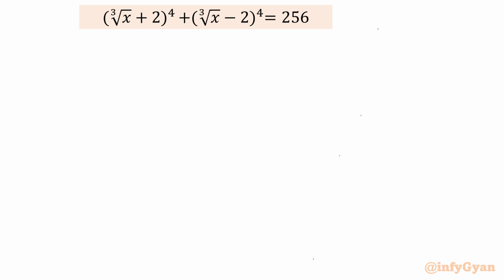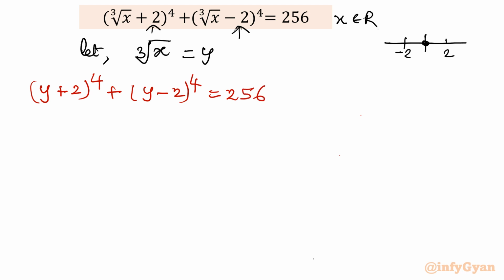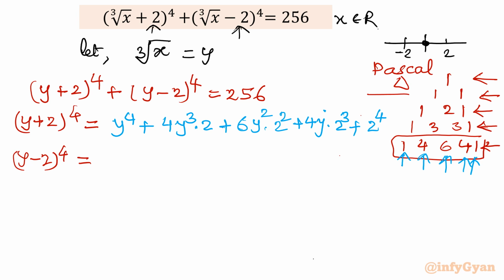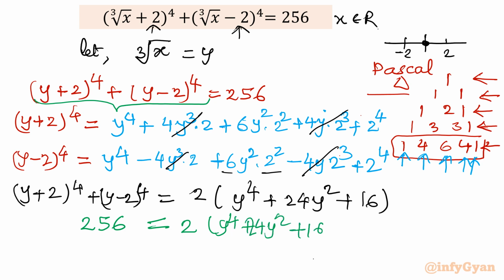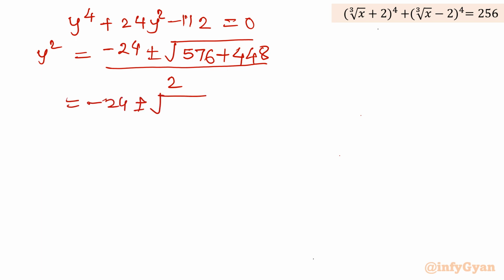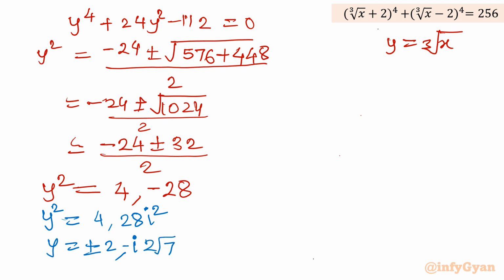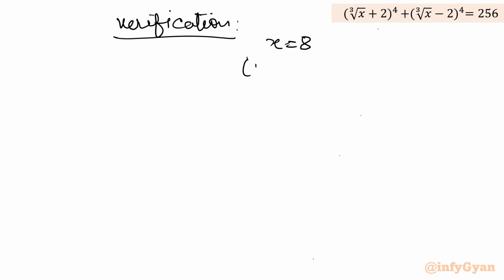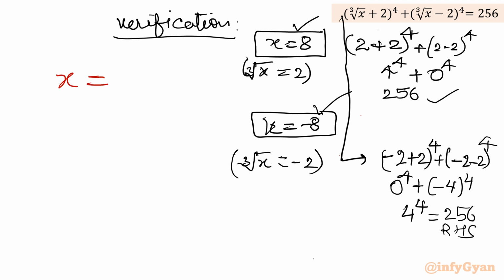Cracking the Algebra Challenge: Math Olympiad Prep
Join us in this exciting journey as we dive deep into algebra problem-solving for Math Olympiad preparation. We'll tackle challenging algebra problems, explore creative problem-solving techniques, and equip you with the skills needed to crack the algebra challenge. Whether you're a Math Olympiad aspirant or just a math enthusiast, this video will provide valuable insights and strategies for mastering algebra. Get ready to boost your mathematical prowess and take a step closer to Math Olympiad success!

Topics covered:
Math Olympiad Prep
Algebraic Challenge
Olympiad Challenge
Algebra
Radical Equation
Quadratic Equation
Substitution
Quadratic formula
Math Tutorial
Math Olympiad
Real Solutions
Complex solutions
Domain
Algebra Tricks
Algebraic Identities

Time-stamps:
0:00  Introduction
0:30  Substitution
1:30  Pascal's triangle
2:30  Binomial expansion
4:23  Quadratic equation
5:04  Quadratic formula
6:47  Complex solution
7:04  Real solution
7:36  Verification

Enjoyed this video? Don't miss out on more valuable content! Your support means the world to us! 🚀"